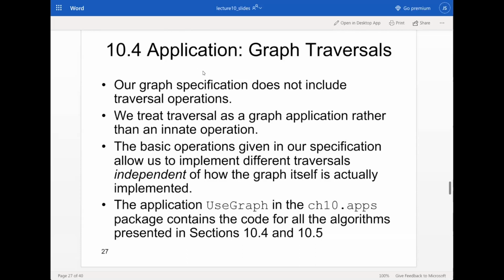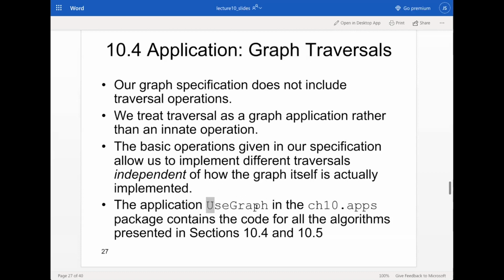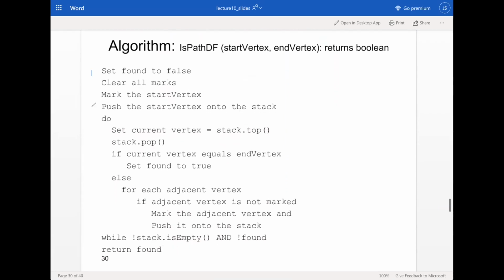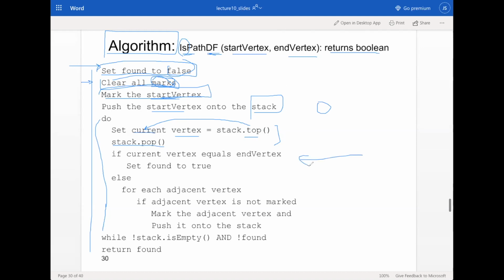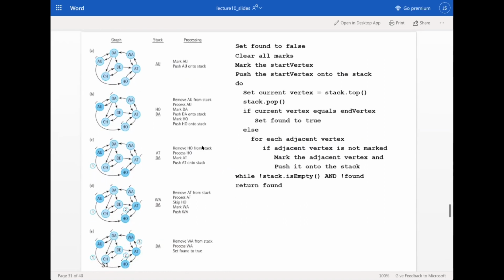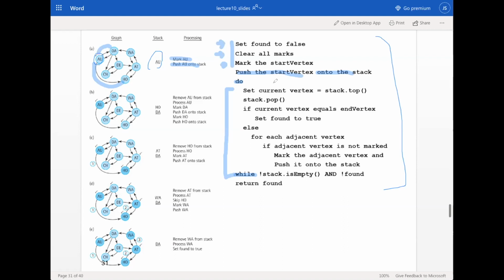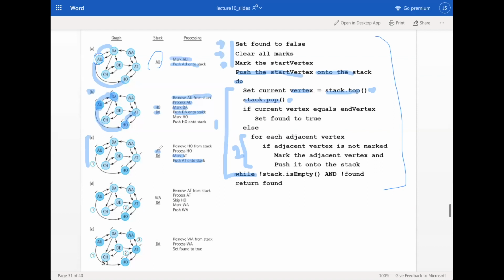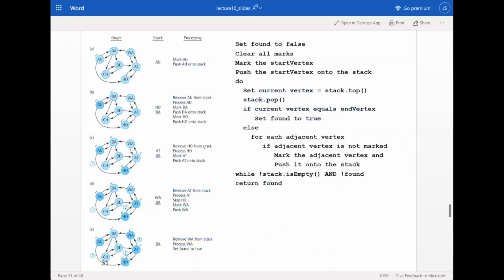10.4.1 Graph Traversal: Depth First Mechanism